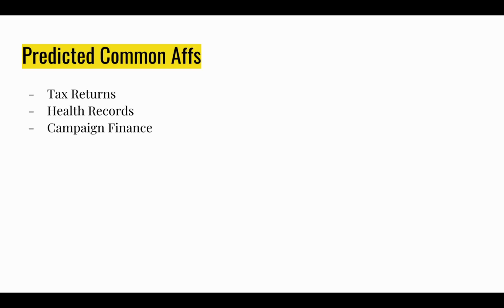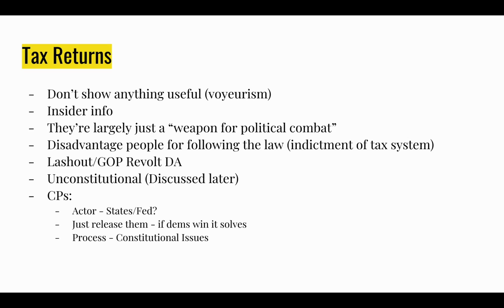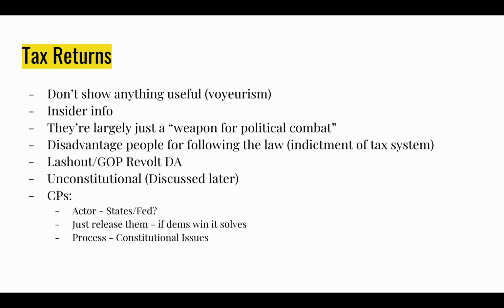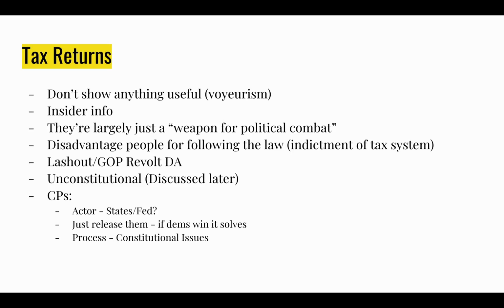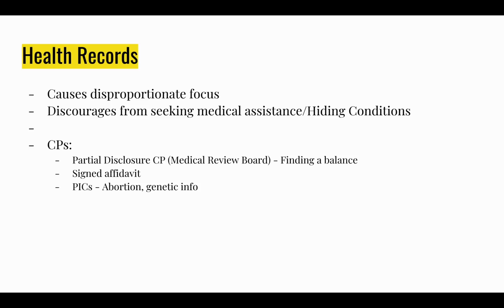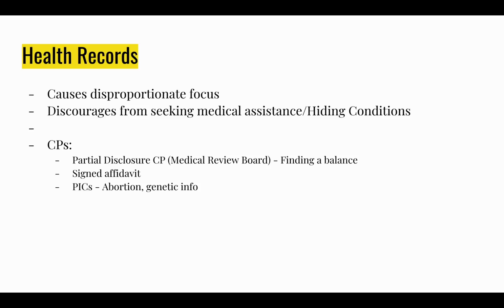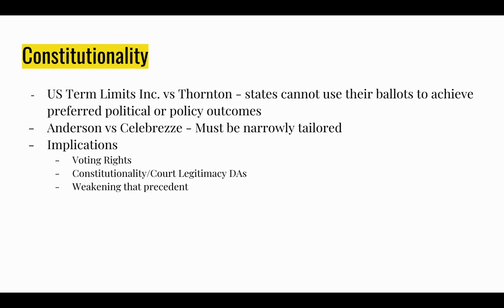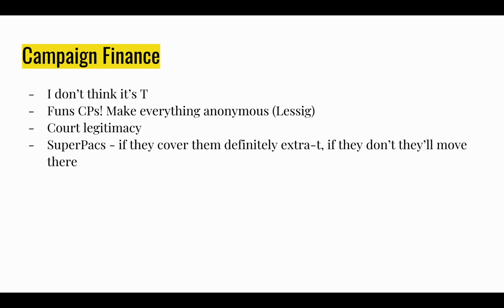2018 November December Lincoln Douglas Debate Affirmative Topic Analysis